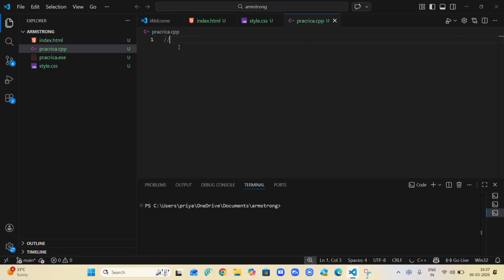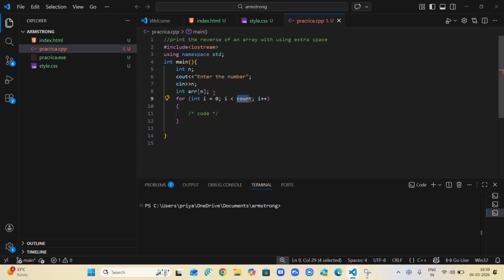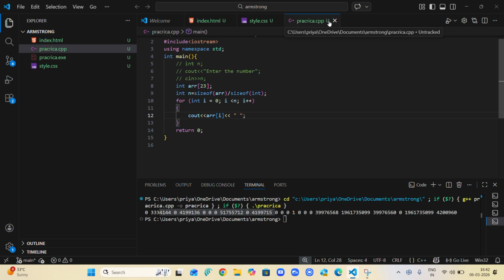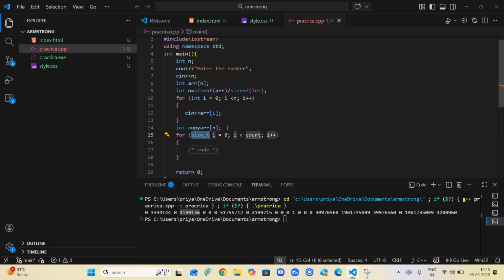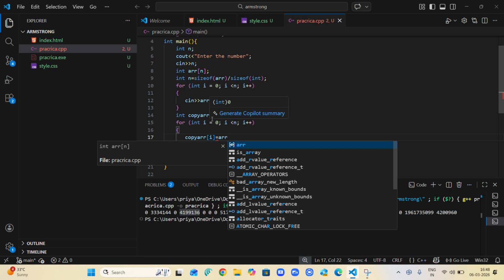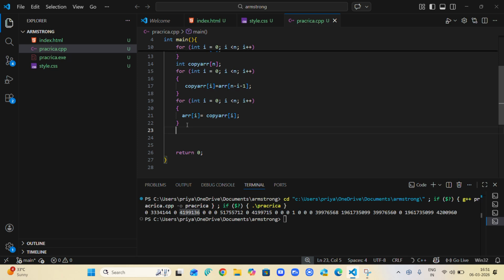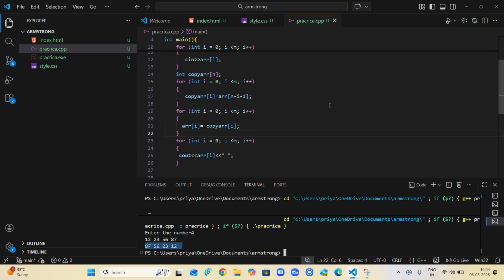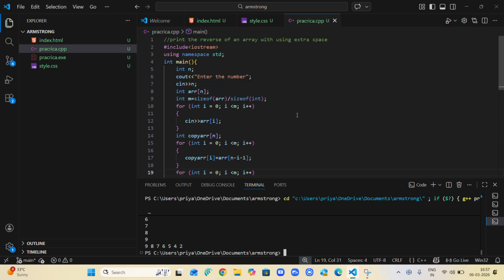Reversing array with using extra space in C++ Programming language.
Here you will learn how to reverse an array with using extra space in c++ programming language. After seeing this video student will have clear concept of reversing an array with using extra space and will develop the logic of how to take the approach and solve the questions accordingly.